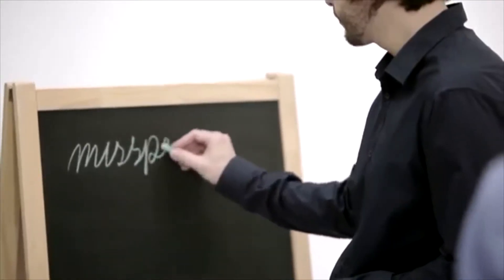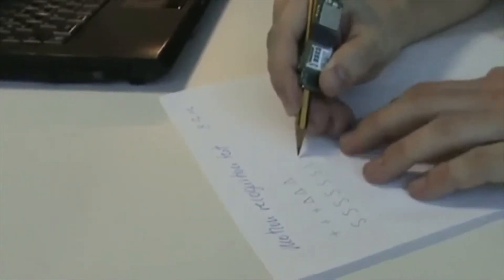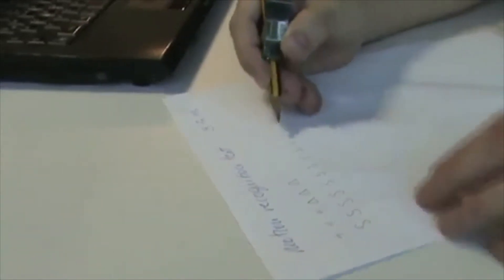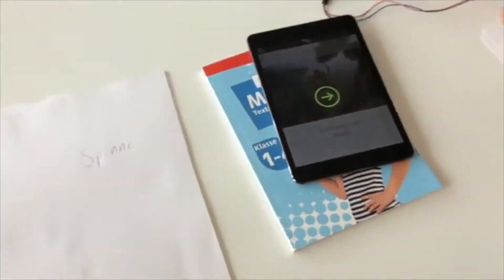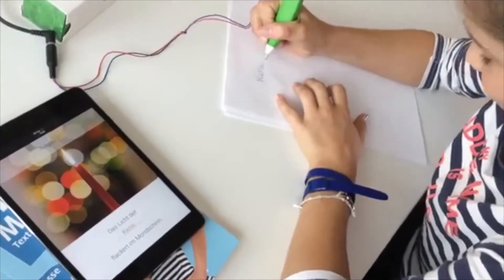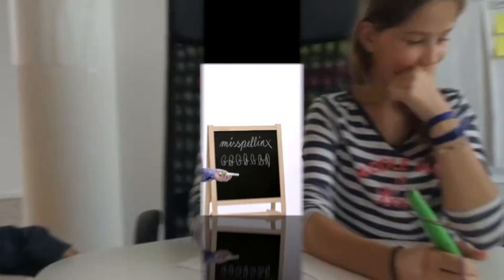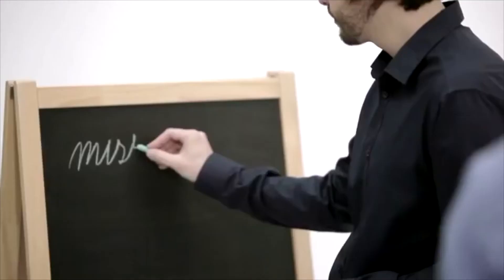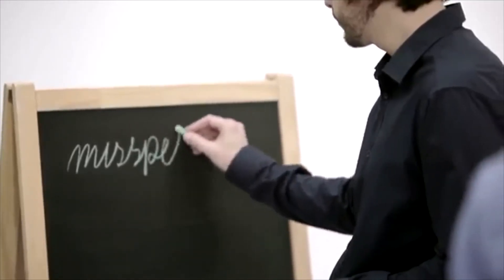LernStift Pen: IST 195